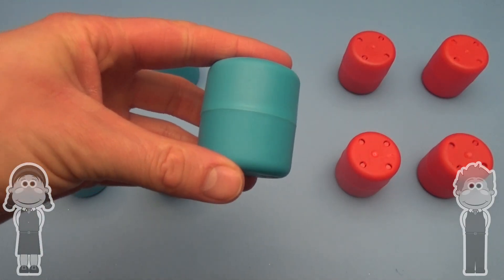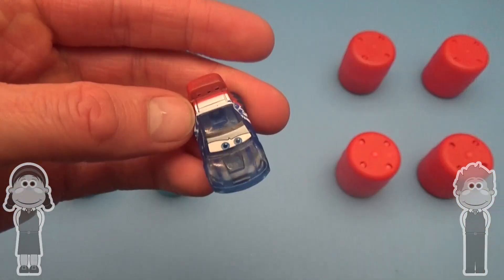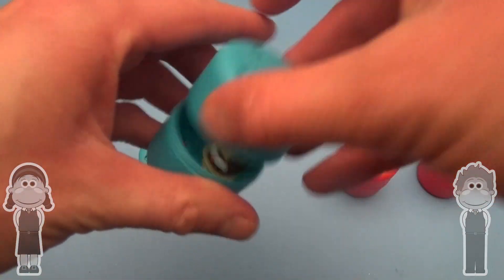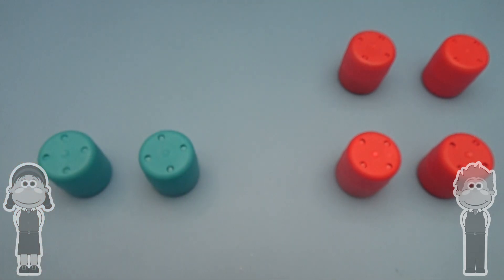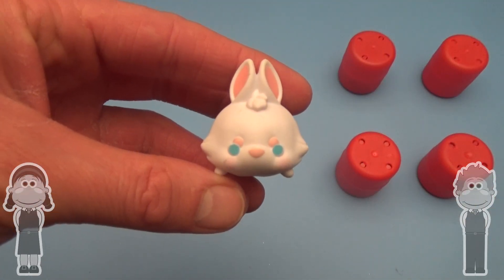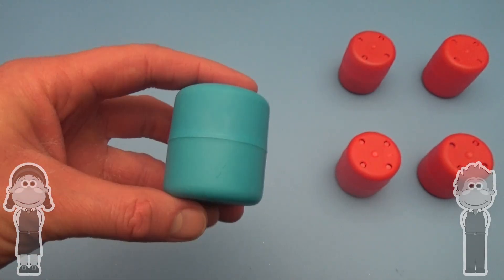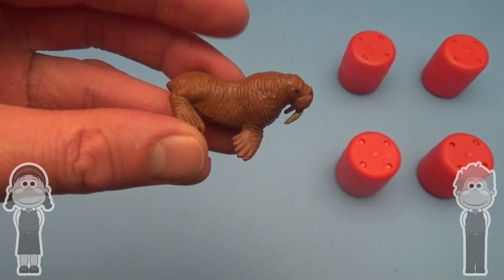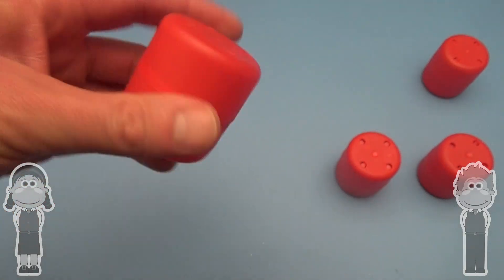Learning Greater Than Less Than and Equal To with Surprise Eggs! Lesson 2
Big Mouth Academy Learns Greater Than Less Than Equal To!